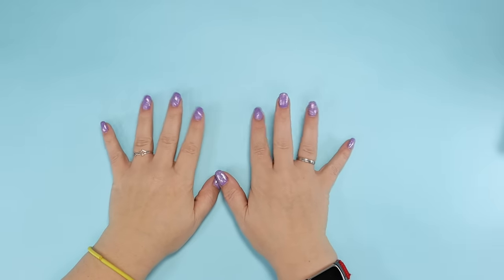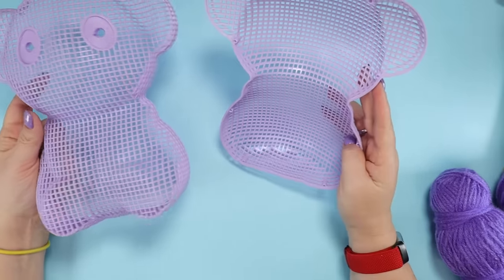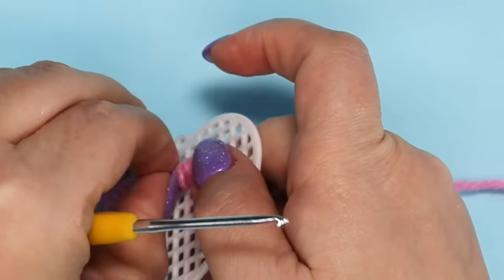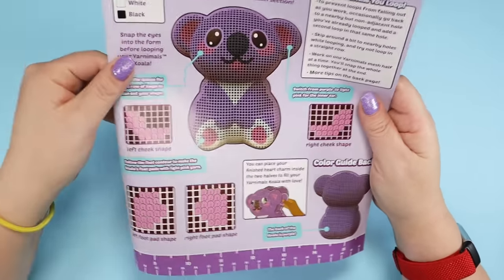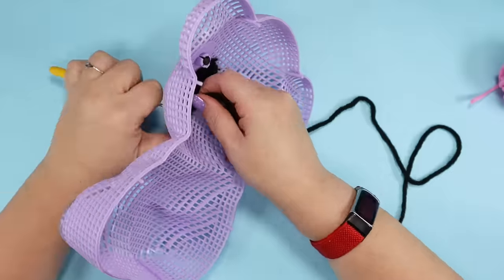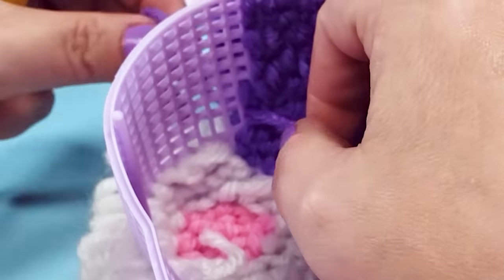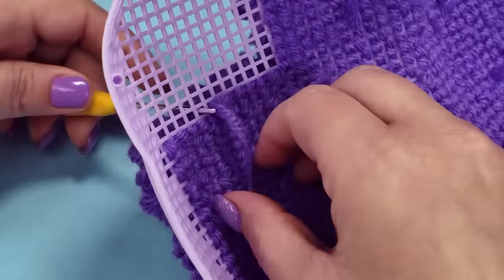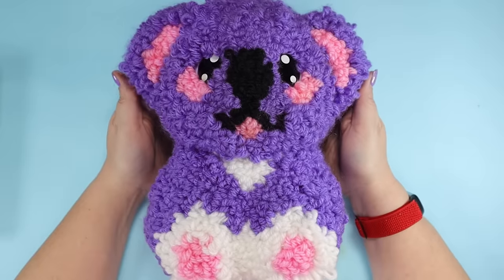The Craft Kit That Almost Broke Me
Hi Friends!
This week I'm struggling through my first craft kit of the year with this Latchkits Yarnimal Koala bear.  It's a cute idea but, boy, did it test me.

Chapters:
00:00 Intro
00:54 Unboxing
01:34 Practicing on the Heart
02:54 Planning the Details
04:27 Looping the Form
07:32 Putting it All Together
08:00 Outro

Items Used:
Latchkits Yarnimal